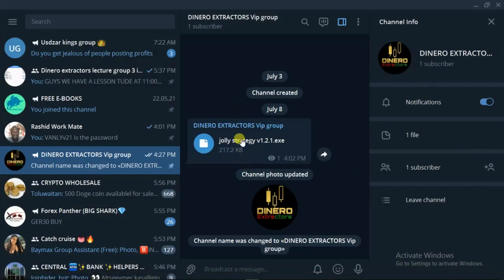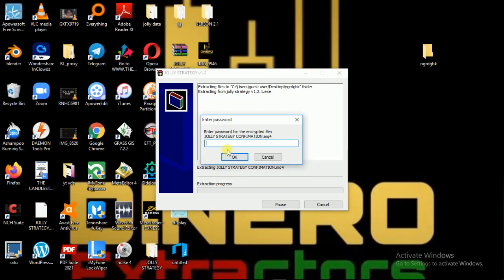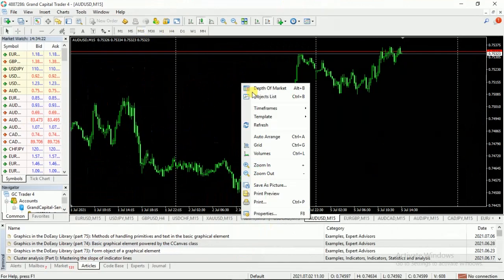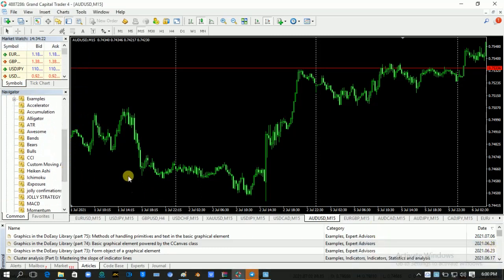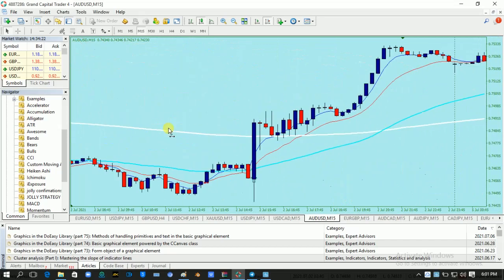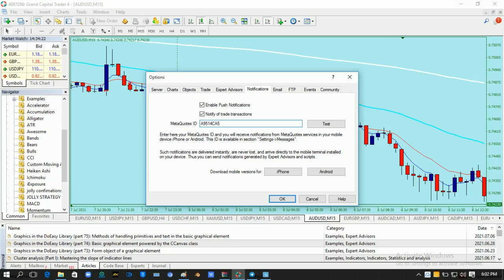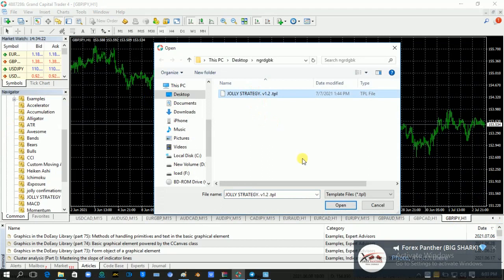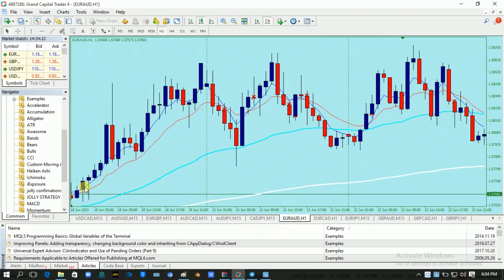HOW TO INSTALL AND SET UP THE "JOLLY STRATEGY version 1.2" on your metatrader